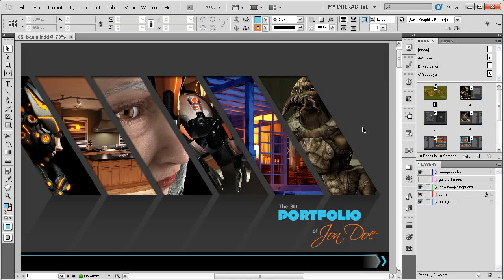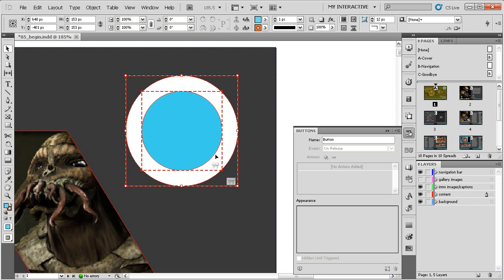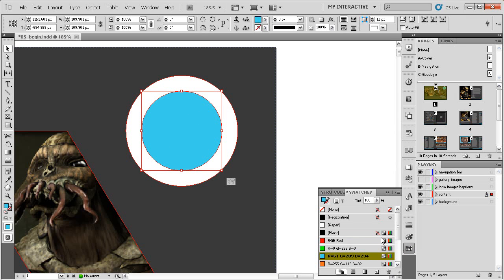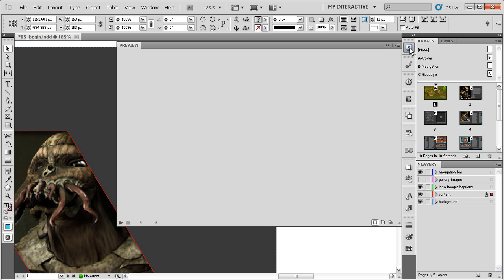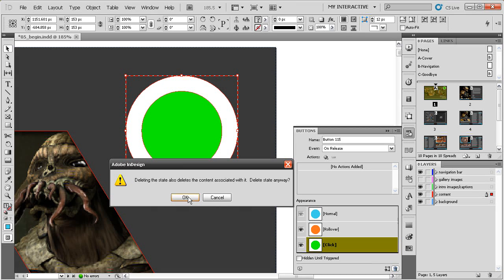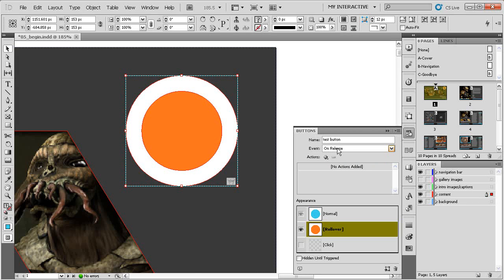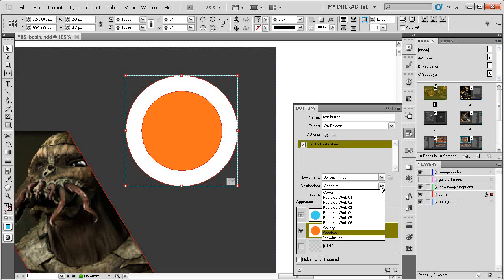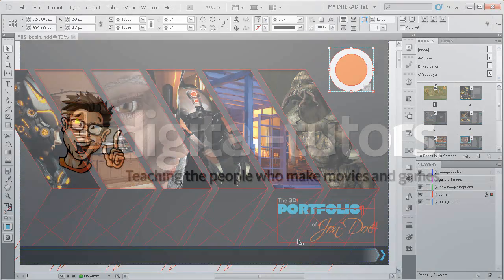05 Exploring the button and preview panels